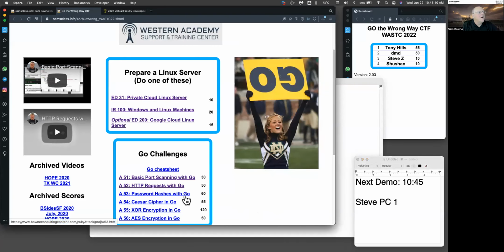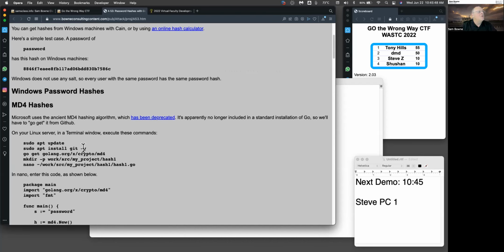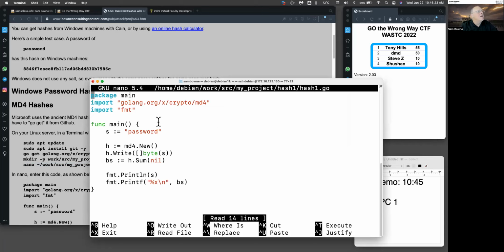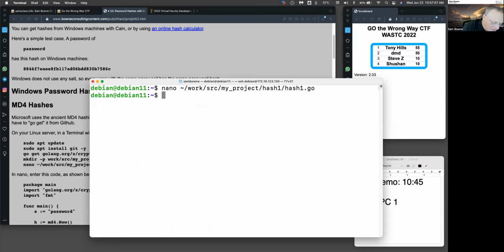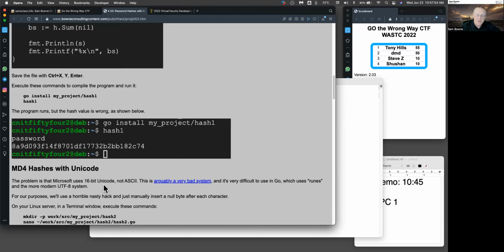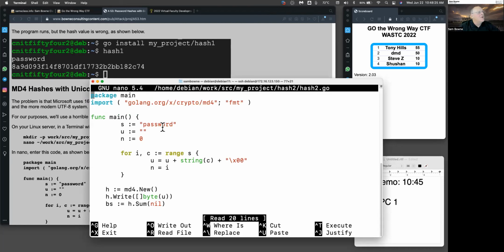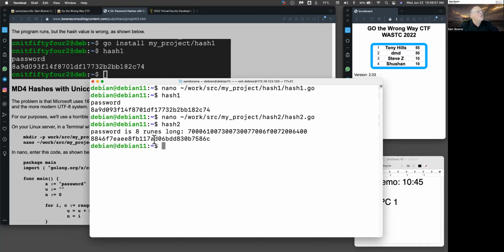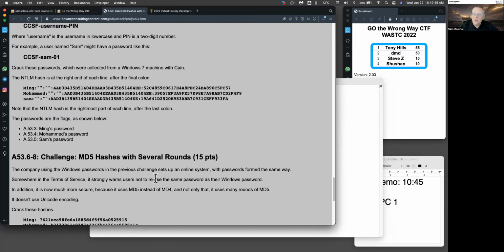Password Hashes with Go